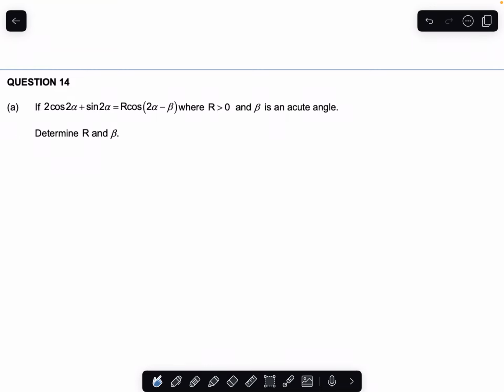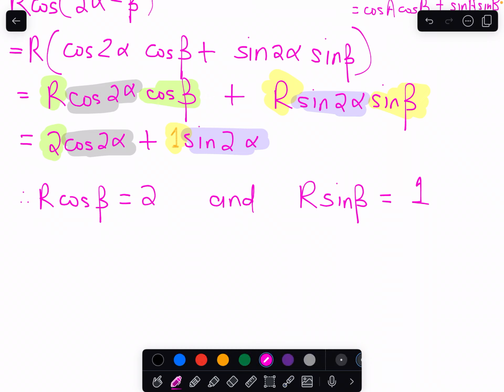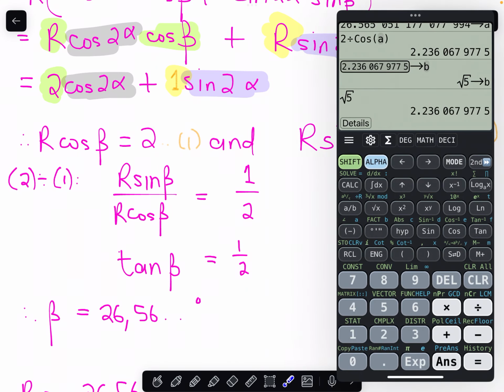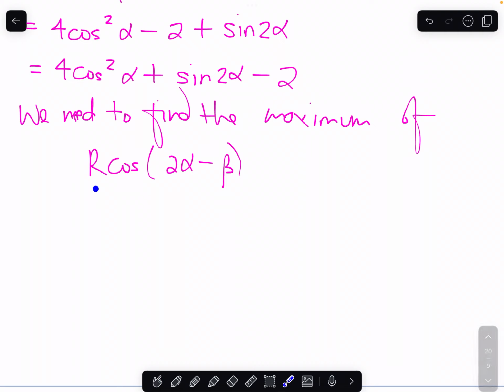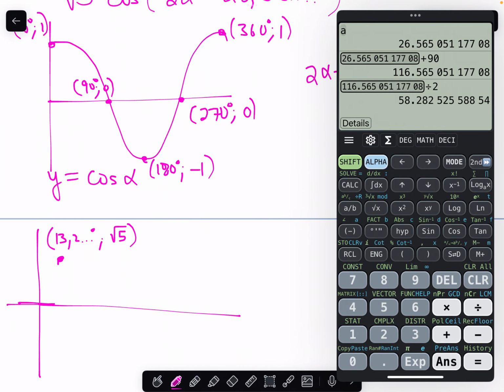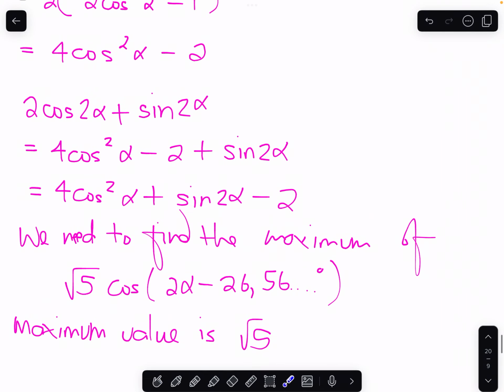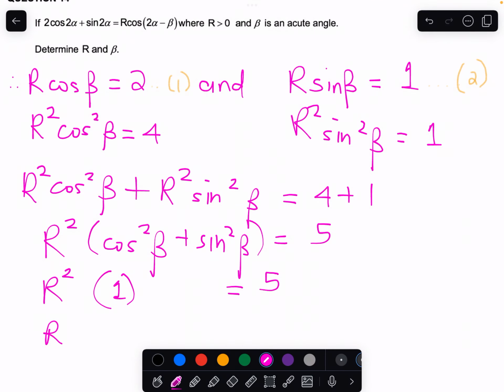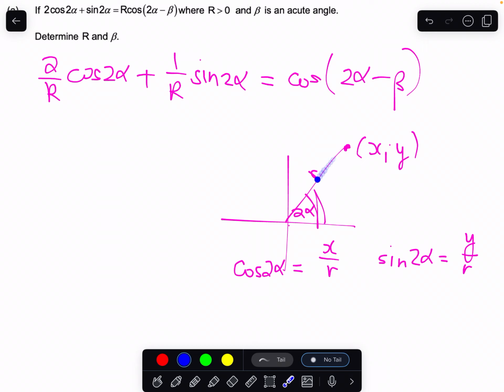IEB Nov 2022 Paper 2, Question 14 [Grade 12 Mathematics] | Trigonometry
In this question, we start out by solving an unusual-looking equation, using double-angle identities.  From there, we are asked to figure out the maximum value of another unusual-looking expression, but with a bit of smart reasoning, we simplify the task for ourselves.